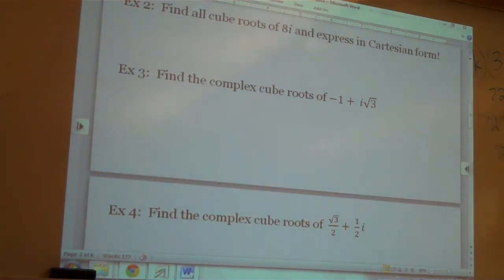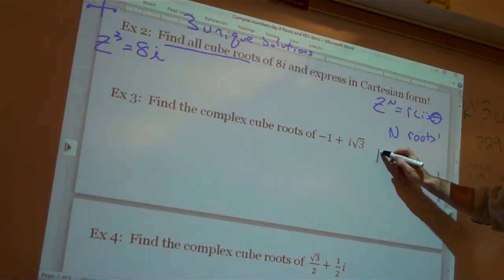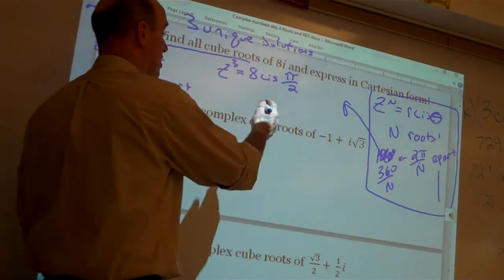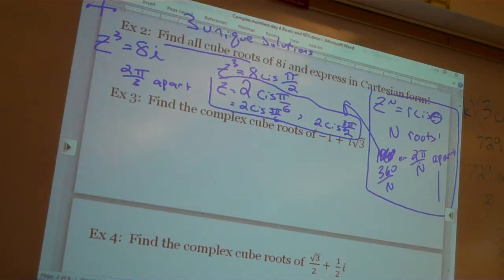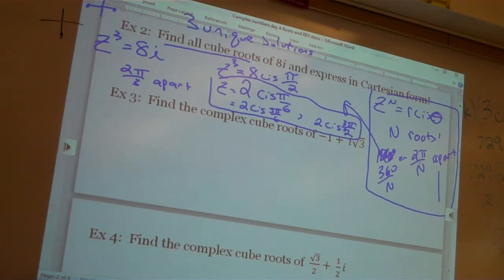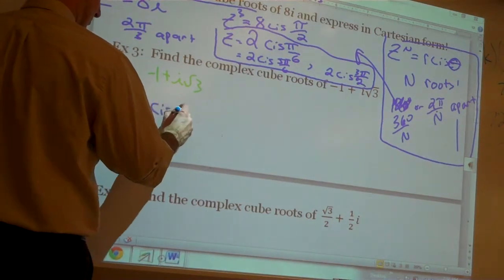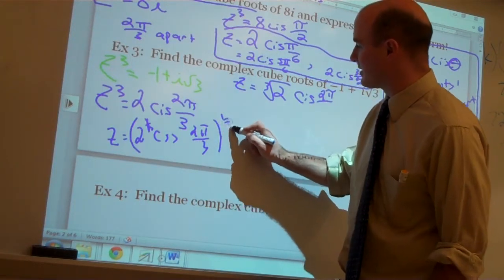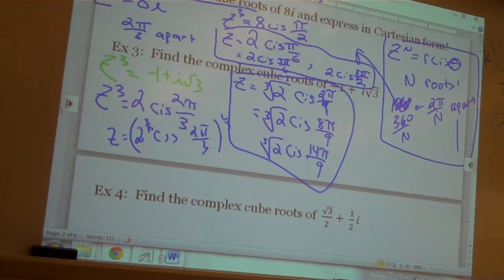Math Video 8